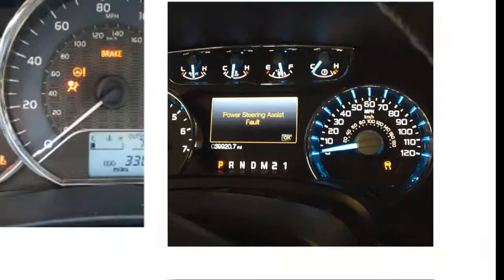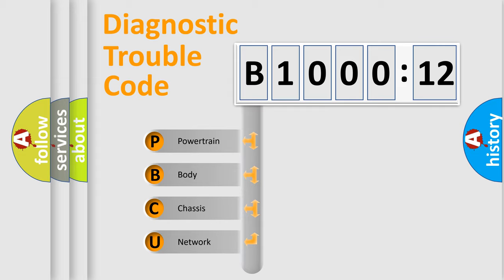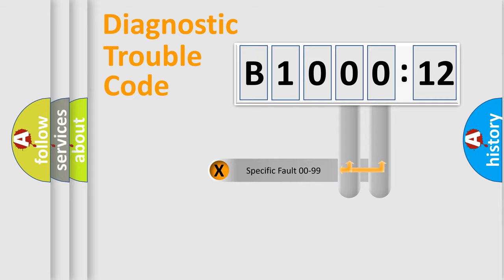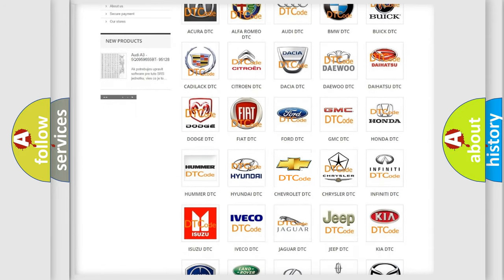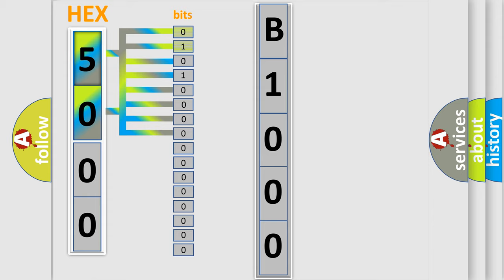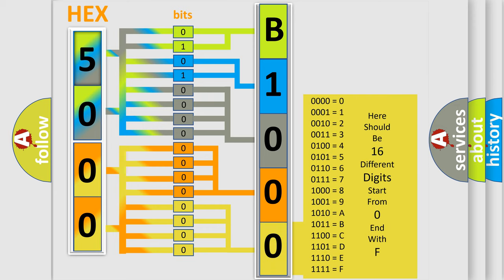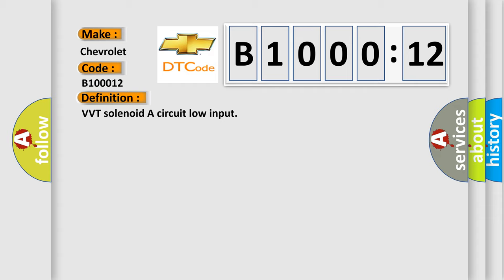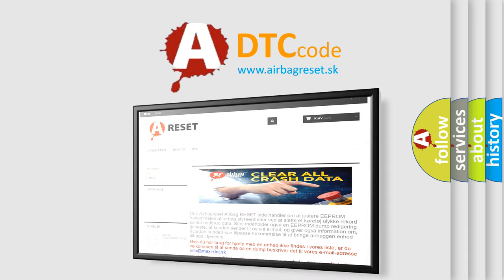DTC Chevrolet B1000-12 Short Explanation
Contents:
0:21 Basic DTC analysis according to OBD2 protocol standard.
1:48 Insight into programming
2:58 A diagnostically understandable description of the Diagnostic Trouble Code
3:05 Basic error definition

Make:
Chevrolet
Code:
B1000 12
Definition:
VVT solenoid A circuit low input
Cause: